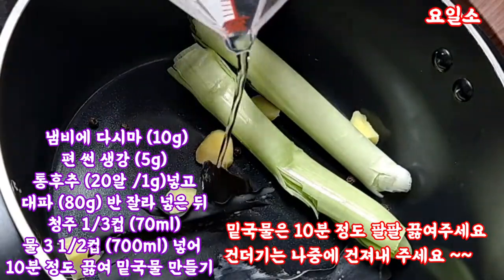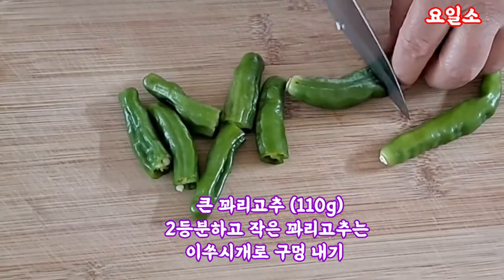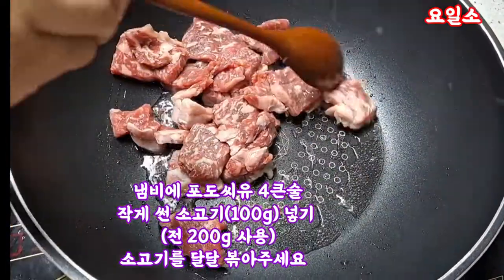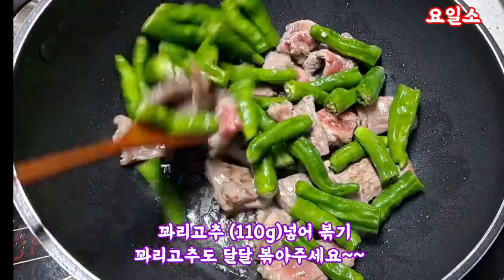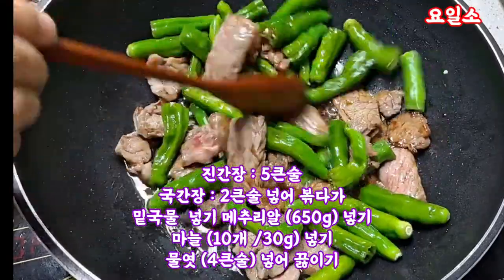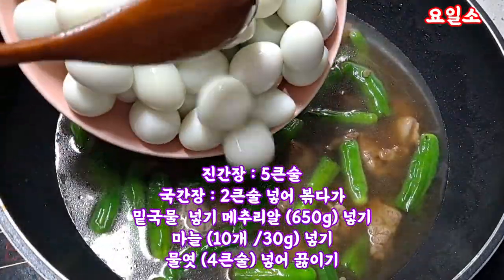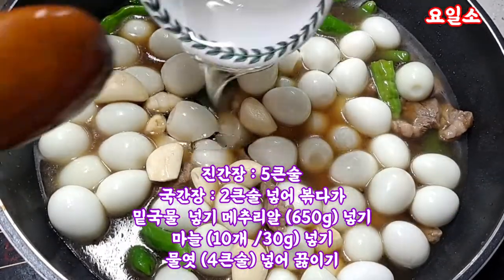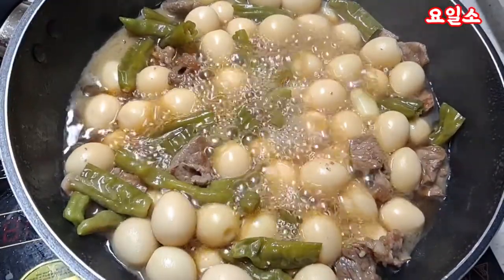메추리알장조림 최고의 요리비결 만능 살림꾼 전진주 요리연구가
EBS 최고의 요리비결
전진주 요리연구가  님 #
♡메추리알장조림 ♡
(1) 냄비에 다시마 (10g)
편 썬 생강 (5g)
통후추 (20알 /1g) 넣고
대파 (80g) 반 잘라 넣은 뒤
청주 1/3컵 (70ml)
물 3 1/2컵 (700ml) 넣어
10분 정도 끓여
밑국물 만들기
(2) 큰 꽈리고추 (110g)
2등분하고 작은 꽈리고추
이쑤시개로 구멍 내기
(3) 냄비에 포도씨유(4T)
작게 썬 소고기 (100g) 넣어
볶다가 꽈리고추 넣어 볶기
(4) 진간장 (5T) 국간장 (2T)
넣어 볶다가 밑국물 메추리알(650g)
마늘 10개 (30g)
물엿(4T) 넣어 15분 정도
끓인 뒤 송송 썬 홍고추 (2개)
넣어 한소끔 끓이기
(5) 그릇에 메추리알장조림 담기